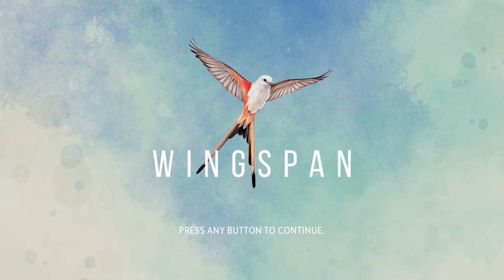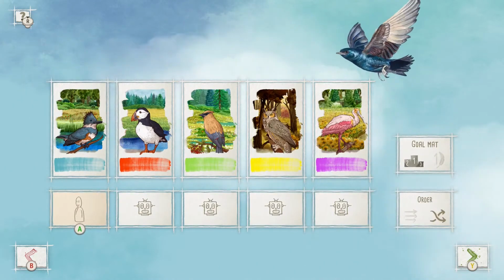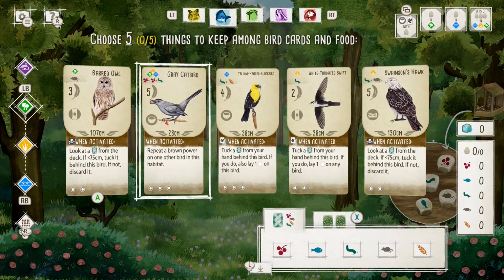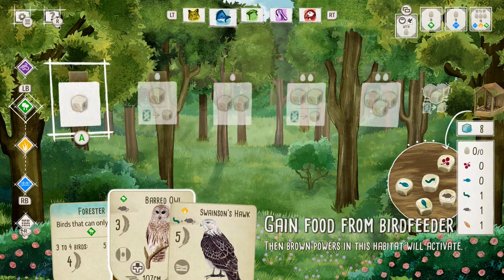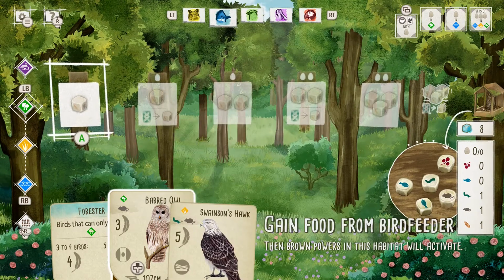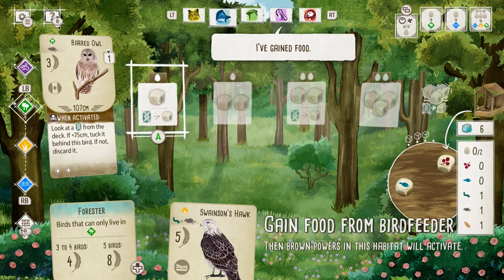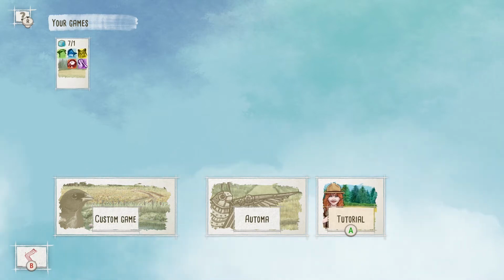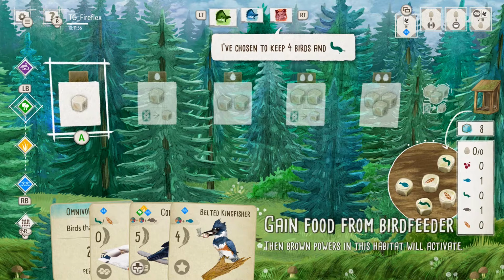WINGSPAN Review on Xbox